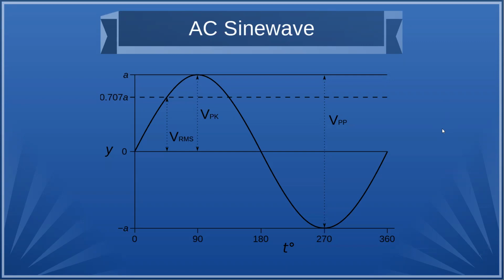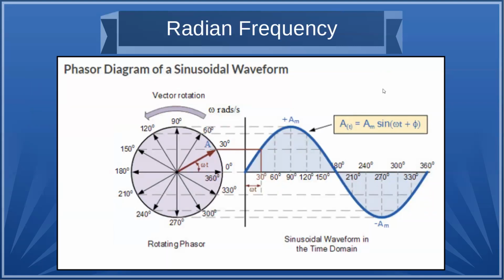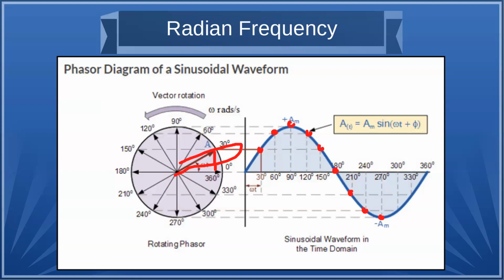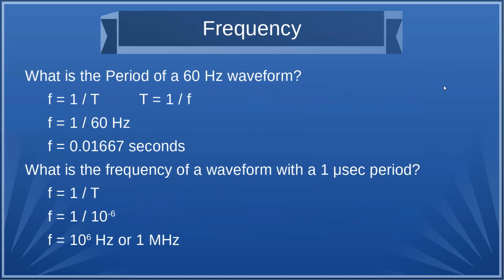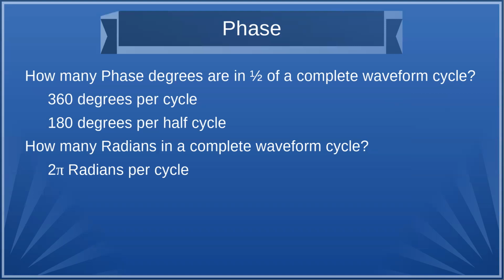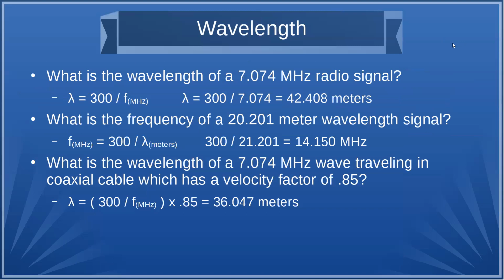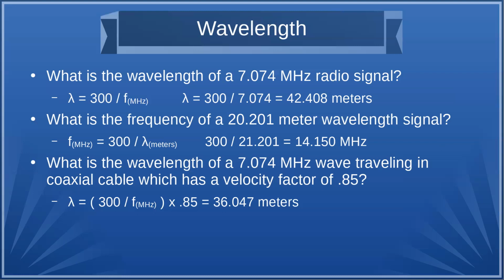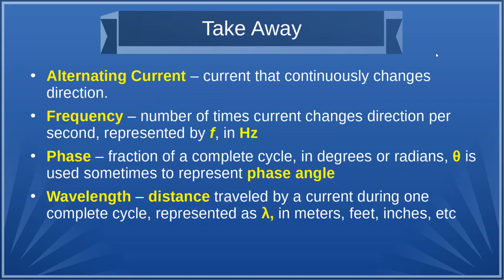6A-AC Circuits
This is an unedited live recording of a Basic Electronics class session.
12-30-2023